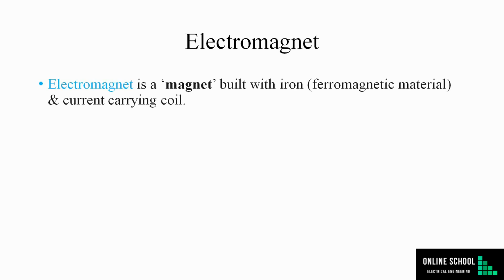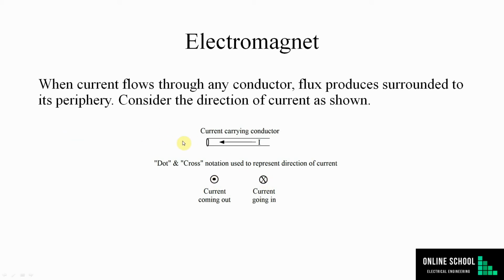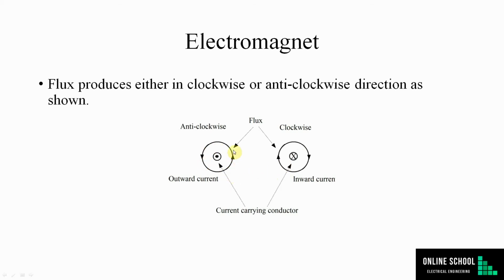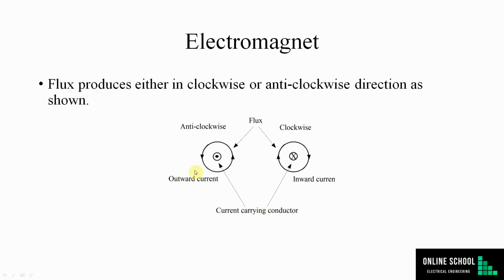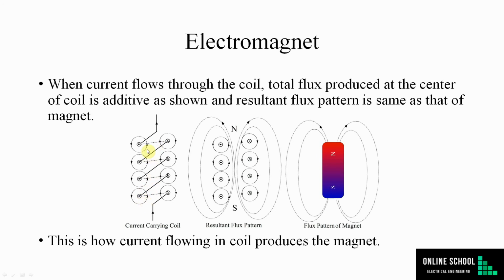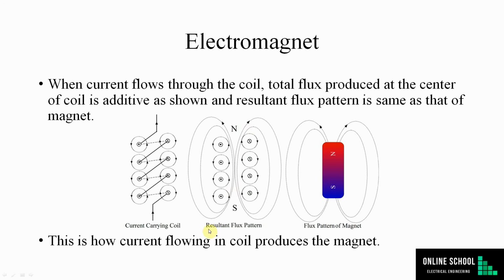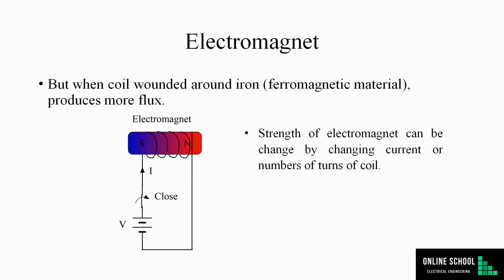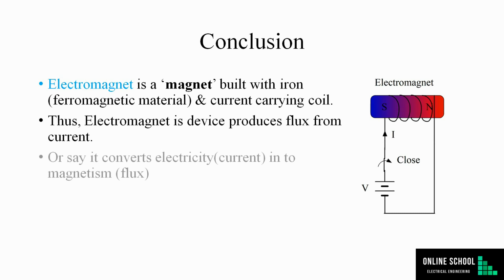Lecture 3 Electromagnet and its features | Learn Electromagnet and Electricity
Understand electromagnet and its importance.

Start with 1st year basic course on Magnetic Circuit and build strong fundamentals.
for premium online courses on electrical engineering and electric vehicle technology. Special courses for Pg/Phd Research Scholar.